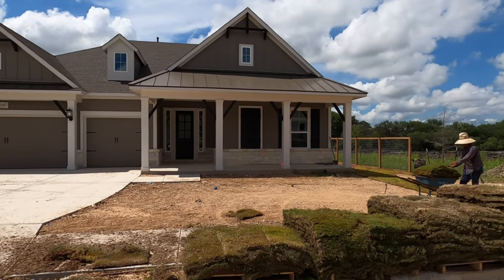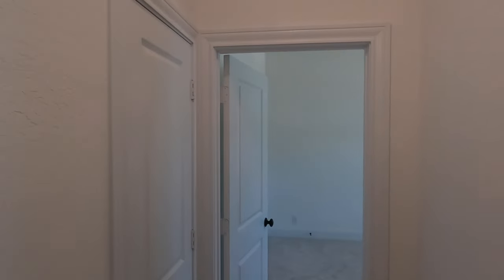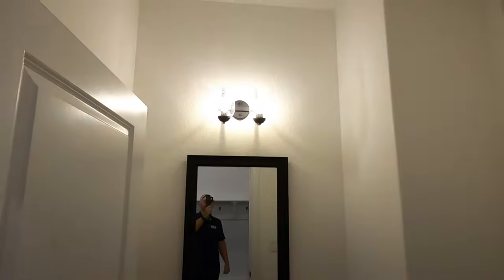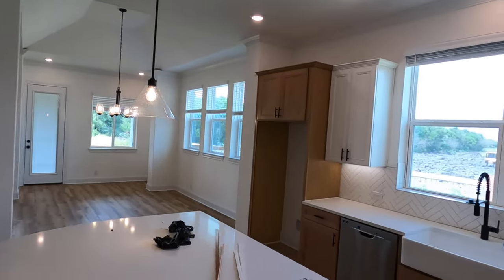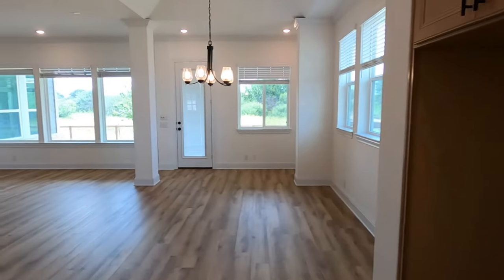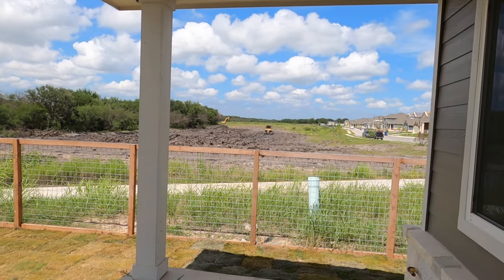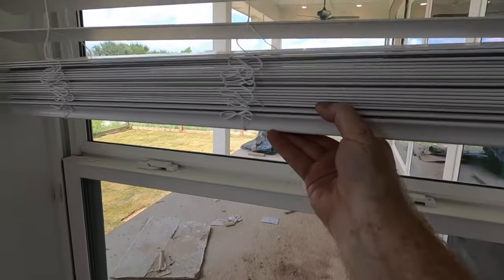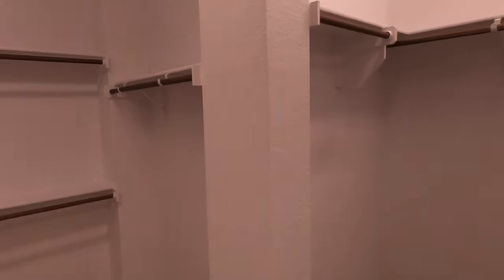David Weekley Homes, Darby Plan, New Construction, The Crossvine Community, Schertz Tx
Video tour of a home one of my clients is closing on in two weeks.